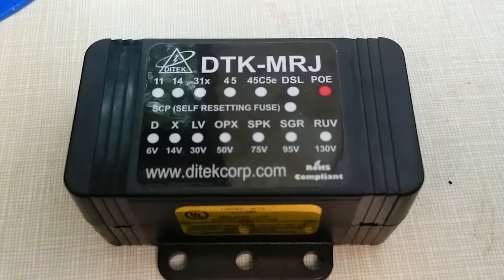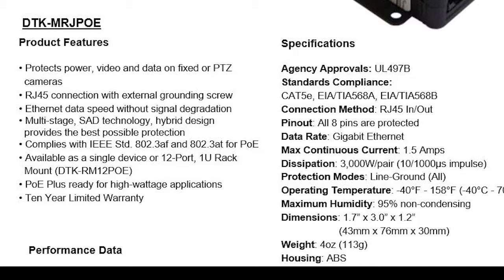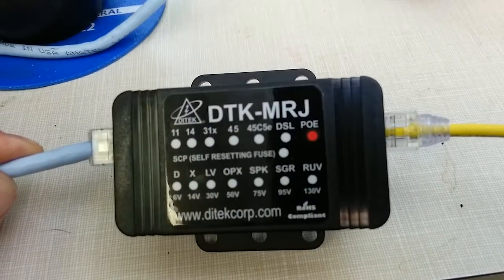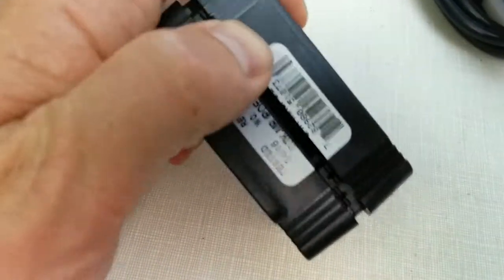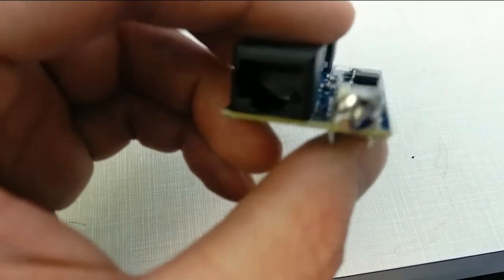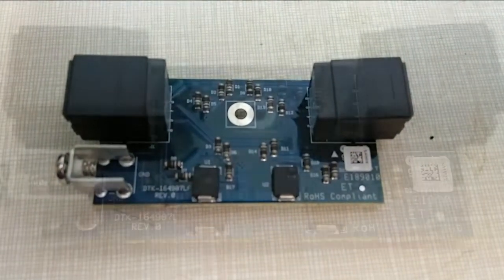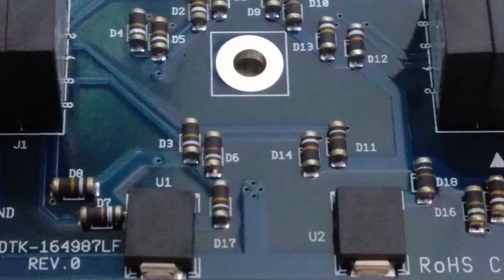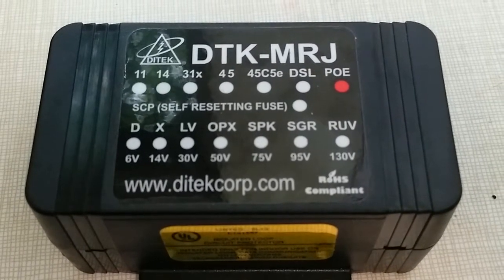Ditek POE Surge Protector - DTK-MRJPOE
Today we take a look at a Ethernet POE surge protector from Ditek. This fellow is designed for protecting POE cameras/DVR/misc equipment from power surges over Ethernet.